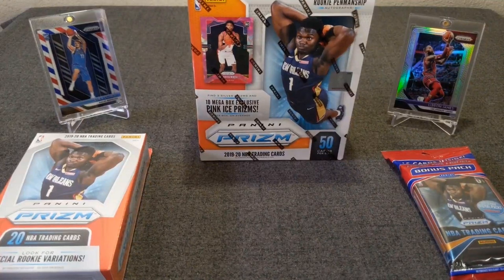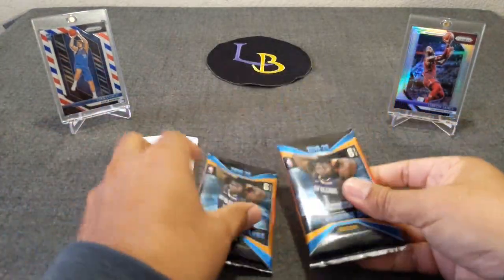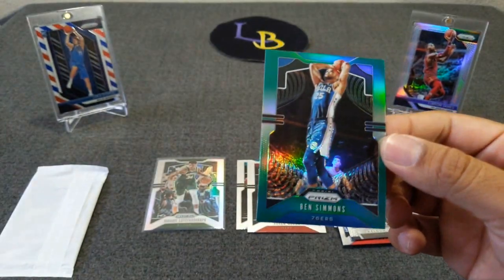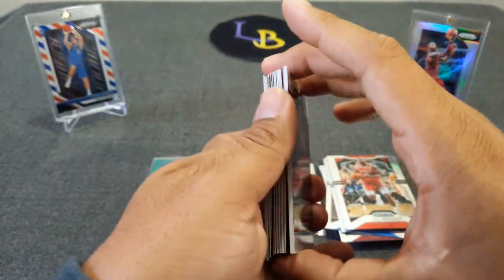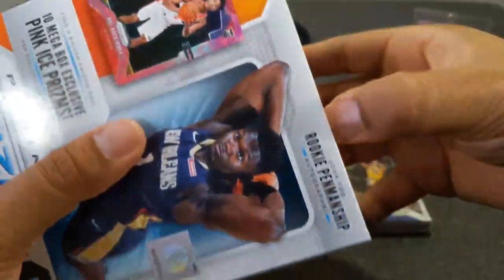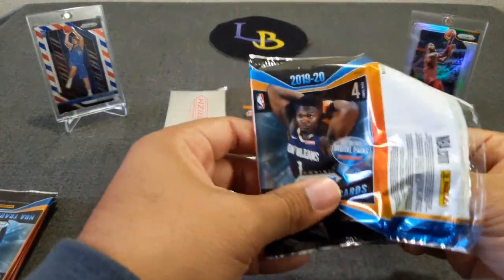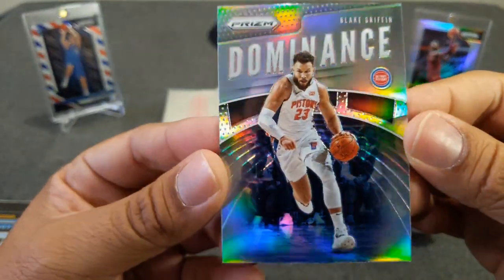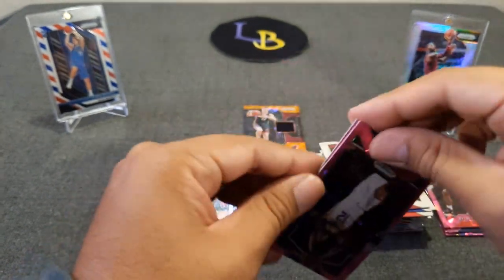2019-20 Panini Prizm NBA Basketball! Cello, Hanger and Mega-box Opening! Zion?! Silver?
Hello and welcome to another opening! Today, we're premiering 2019-20 Panini NBA Prizm Basketball!! I'm opening three versions, the cello with red, white, and blue parallel's, hanger packs with orange cracked ice, and finally the mega-box with the pink cracked ice.

Hope you enjoy!! Many more Prizm will be coming up!!